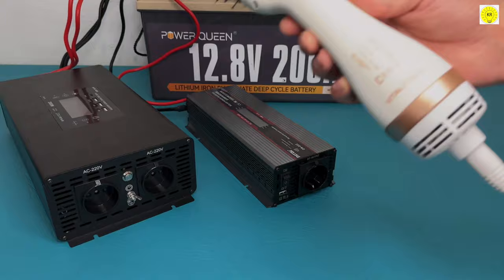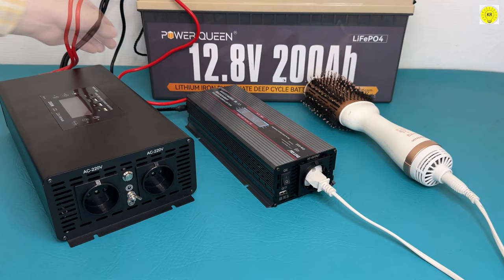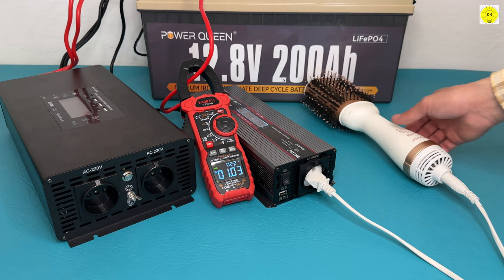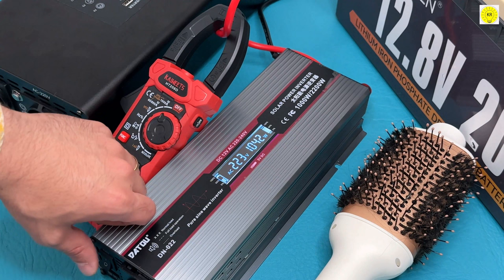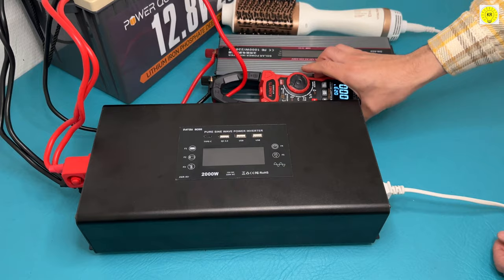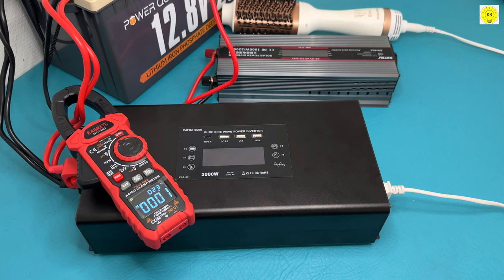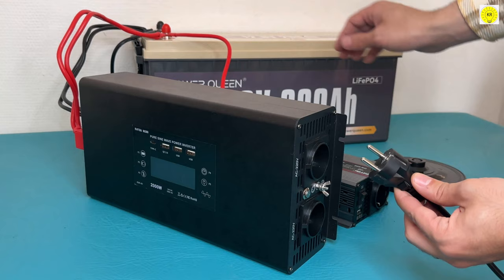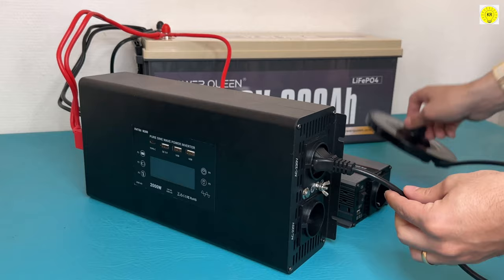12V 2000W inverter: Everything you need to know before buying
"12V 1000W vs 12V 2000W Inverter: Which one is better for your Power Needs?"

DATOUBOSS Pure Sine Inverter 1000 Watt

Datouboss voltage converter 12V 230V pure sine wave inverter 2000W 4000W USB

In this video, we will be comparing two popular power inverters, the 12V 1000 watt inverter and the 12V 2000 watt inverter. If you're looking for a reliable inverter to power up your home appliances or camping equipment, this video is for you. We will cover the features, pros, and cons of each inverter, and help you decide which one is better for your power needs.

The 12V 1000 watt inverter is a budget-friendly option that can power small devices such as laptops, cameras, and other low-power appliances. It is lightweight and compact, making it easy to carry and store. However, it may not be suitable for powering heavy-duty appliances such as refrigerators, air conditioners, or power tools.

On the other hand, the 12V 2000 watt inverter is more powerful and versatile. It can handle high-power appliances and tools, making it a great choice for camping enthusiasts or people living off-grid. However, it is bulky and heavier than the 1000 watt inverter, which means it may not be as portable.

In terms of price, the 2000 watt inverter is more expensive than the 1000 watt inverter. So, if you are on a tight budget and only need to power low-power appliances, the 1000 watt inverter is a good option. But, if you need to power heavy-duty appliances, the 2000 watt inverter is worth the investment.

In conclusion, the choice between the two inverters depends on your power needs and budget. We hope this comparison video has helped you make an informed decision.

JLCPCB 1-8 Layer PCB at $2. PCBA from $0 (Free Setup, Free Stencil)

 Circuits diagrams and code can be found on the blog

You can buy all electronic components for the product here